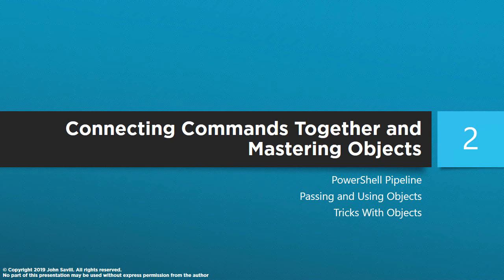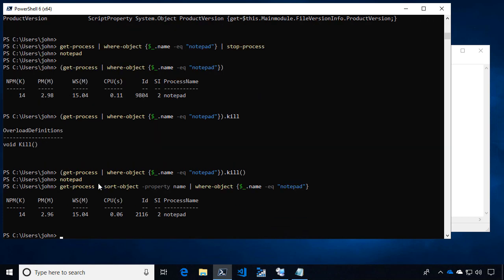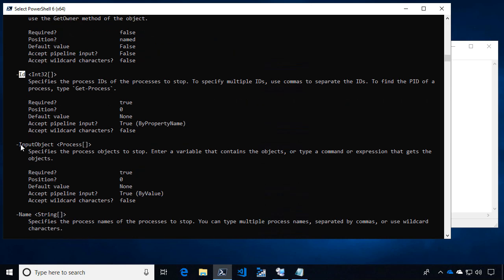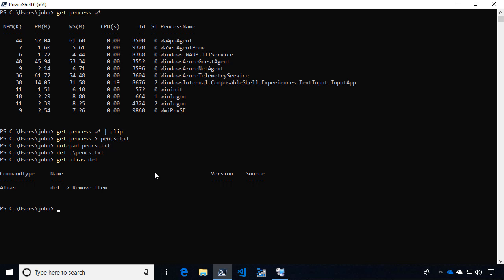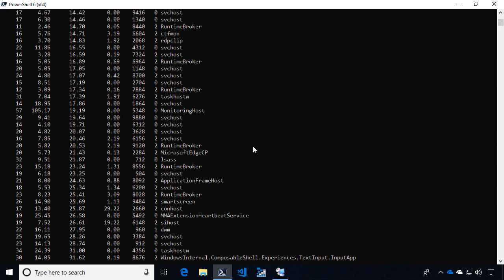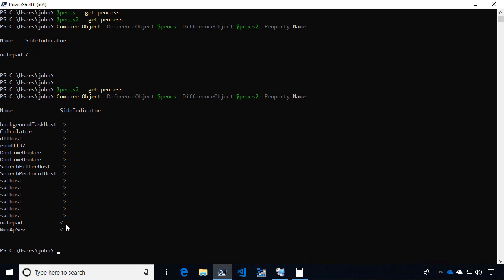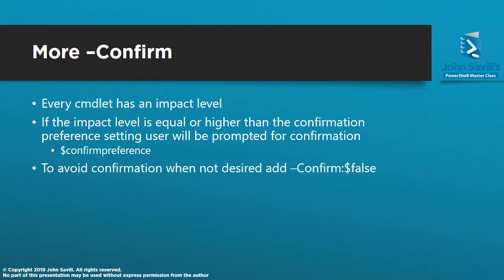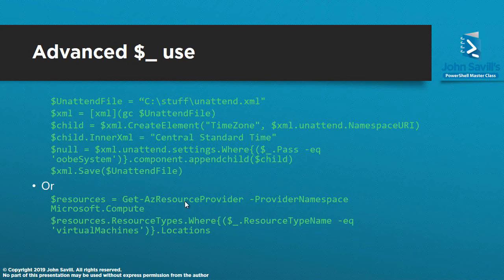PowerShell Master Class - Connecting Commands Together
The second module in the PowerShell Master Class. This covers objects and utilizing the PowerShell pipeline, critical to harnessing PowerShell's true power!

0:00:00 Introduction
0:00:32 Semicolon use
0:02:44 Keeping the objects
0:13:44 The pipeline
0:23:39 Default pipeline output
0:27:08 Output to files
0:29:25 Exporting data
0:36:07 Limiting and sorting returned data
0:43:23 Comparing data
0:47:10 Advanced outputs
0:48:05 Using objects
0:51:28 Confirm and whatif
0:58:45 Members of an object
0:59:05 What is $_
1:04:00 Advanced $_ use
1:05:27 Coming up next